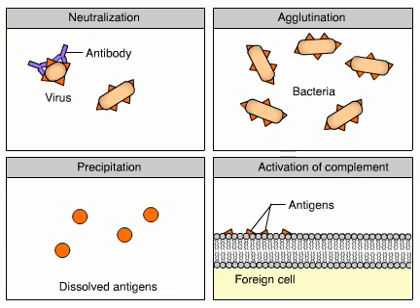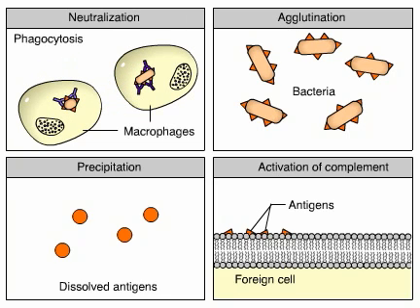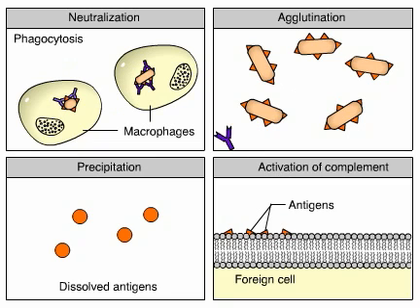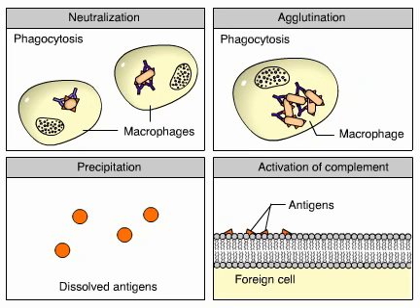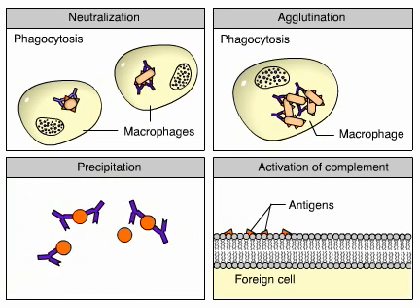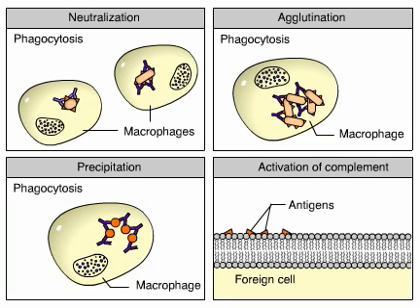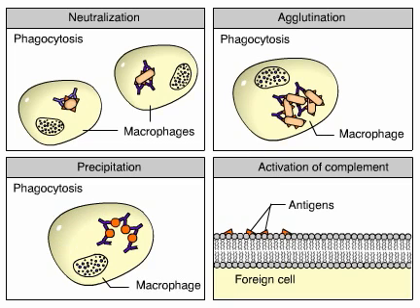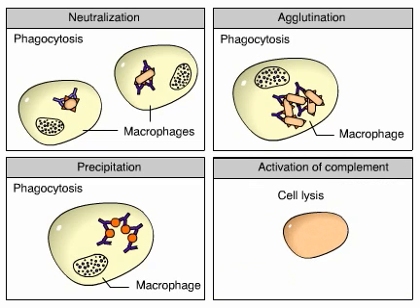47 19Antibodies A